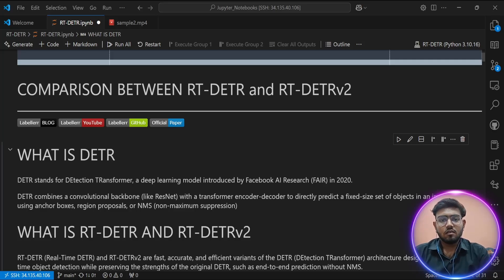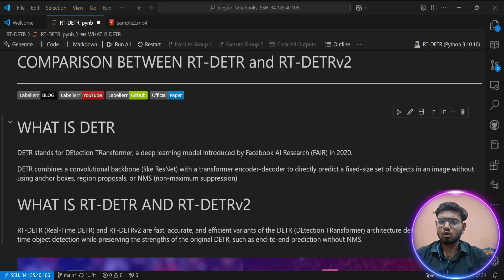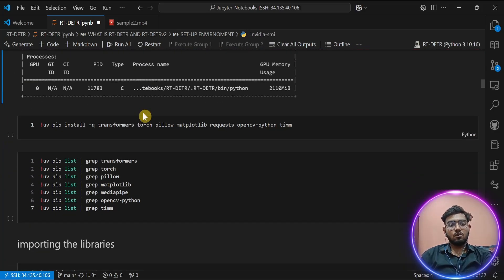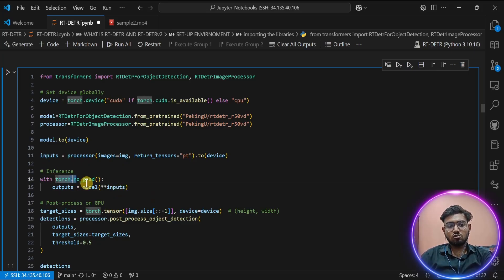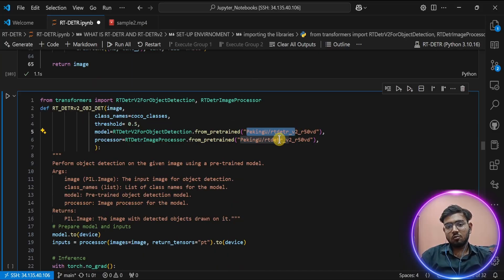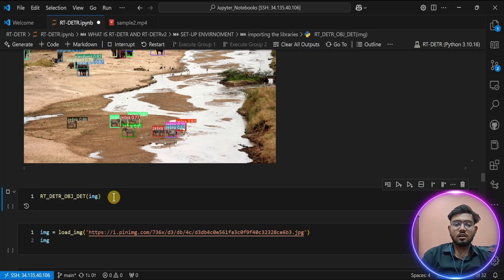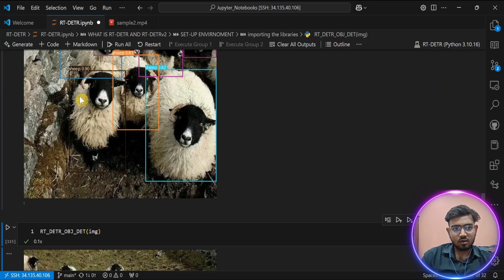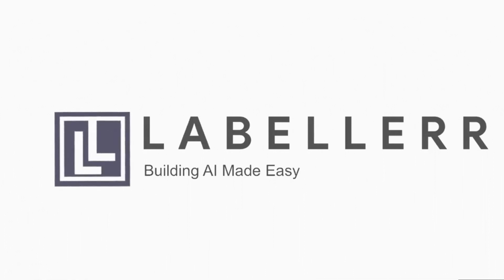RT-DETR vs RT-DETRv2: Full Comparison | Real-Time Object Detection Tutorial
Unlock the next level of real-time object detection! In this comprehensive tutorial, we compare two cutting-edge models: RT-DETR and its advanced successor, RT-DETRv2. Discover how these transformer-based detectors stack up against each other-and against popular models like YOLO-in terms of speed, accuracy, and versatility.

What you'll learn in this video:
- The evolution from DETR to RT-DETR and RT-DETRv2
- Key architectural differences and improvements
- Real-world performance: small object detection, long-distance accuracy, and multi-task flexibility
- Step-by-step code walkthrough using Python
- Live demos on images and videos, including crowded scenes and edge cases
- Which model is best for your use case: surveillance, robotics, autonomous vehicles, or scalable deployment

Chapters
0:00 Introduction
0:35 Understanding DETR: The Original Model
1:51 Introduction to RT-DETR
2:48 RT-DETRv2: Improvements and Features
4:09 Setting Up the Environment
5:03 Loading and Processing Sample Image
6:58 Object Detection with RT-DETR
8:47 Object Detection with RT-DETRv2
9:50 Long-Distance Detection: Elephants and Zebras
10:57 Small Object Detection: Sheep Example
11:56 Another Sheep Detection Example
13:06 Real-Time Inference on Video: Football Match
14:24 Conclusion and Further Resources